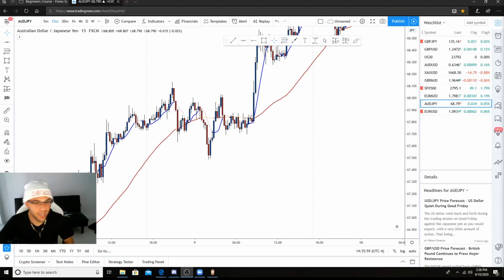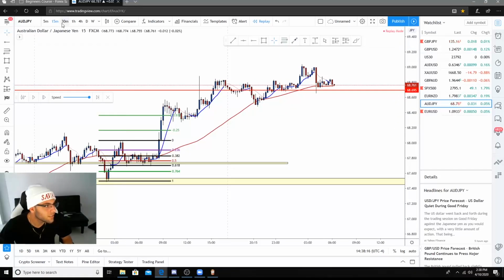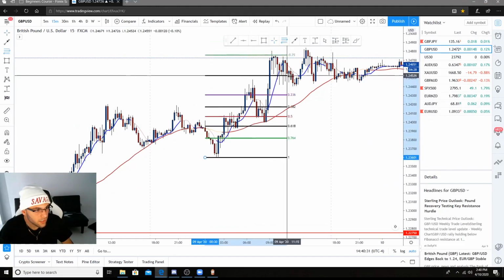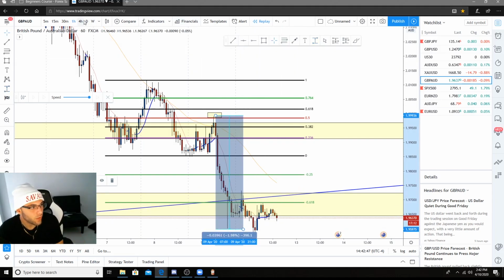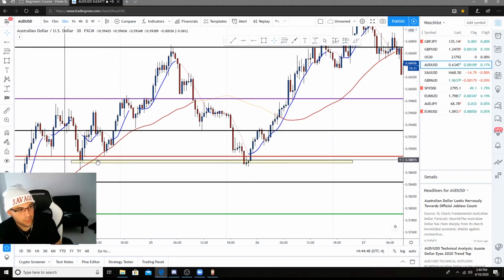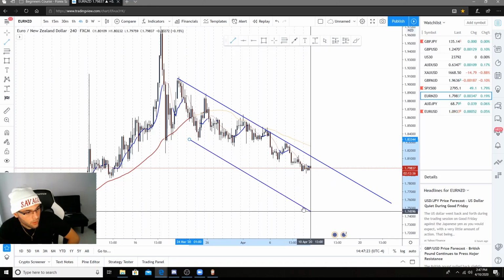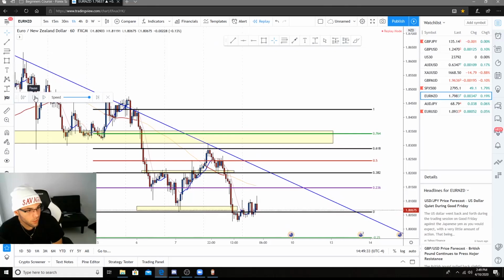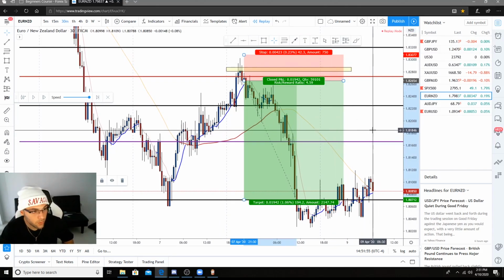Why Do You Need Multiple Confluence When Trading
In this video, we break down why having multiple confluences is one of the most important principles in professional trading. Relying on a single indicator or signal often leads to inconsistent results—but when you stack multiple confirmations together, your trades become more precise, your risk improves, and your consistency grows.

🔍 What you’ll learn:

What “confluence” means in trading

Why single indicators often fail

How combining technical levels, price action, indicators, and market structure strengthens your analysis

Real chart examples using multiple confluences

How professional traders use confluence to filter low-quality setups

Tips for developing your own confluence-based trading strategy

📈 Whether you’re a beginner or an experienced trader, mastering confluence will help you trade with more clarity, confidence, and discipline.